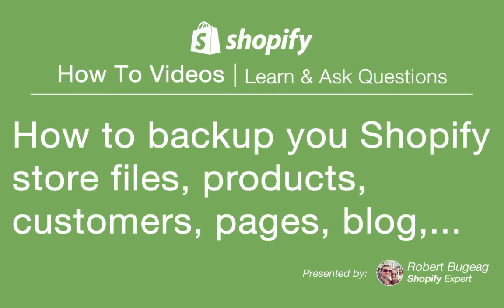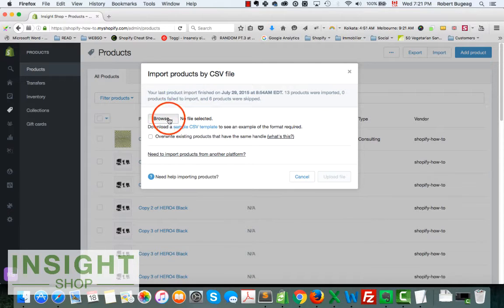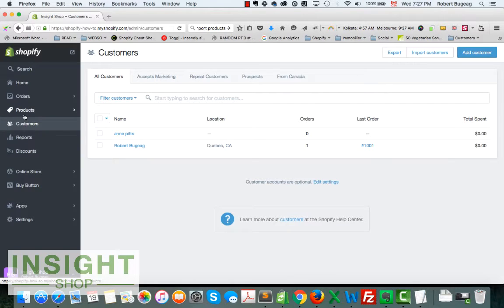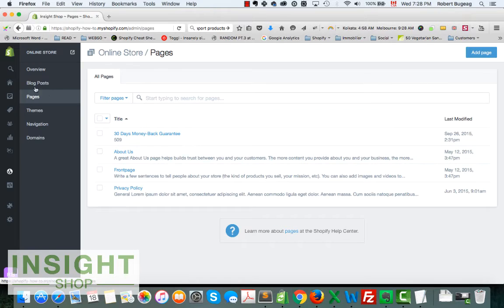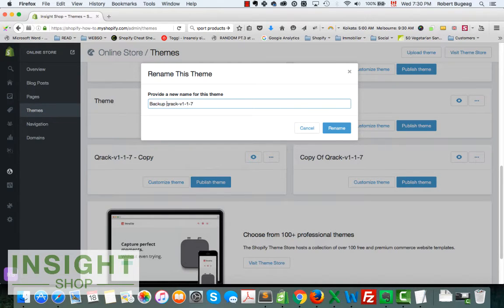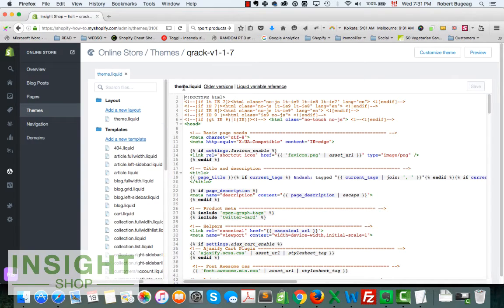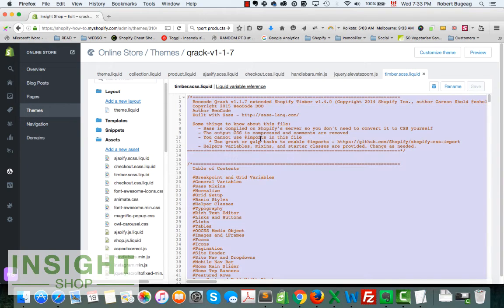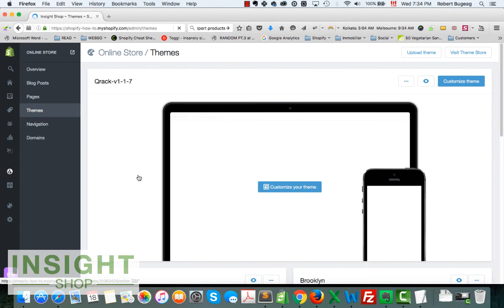How to backup your shopify store products, customers, files, pages, blog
In this week video we will see how to backup your store including pages, blog posts, products, customers, theme and files in your theme.

Learn also what you can't backup like orders, collections and navigation menus.